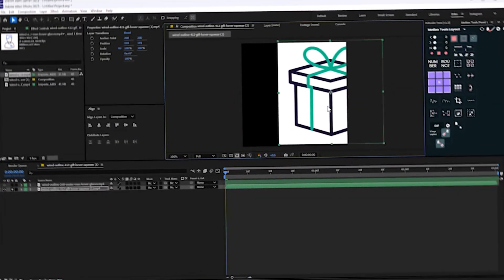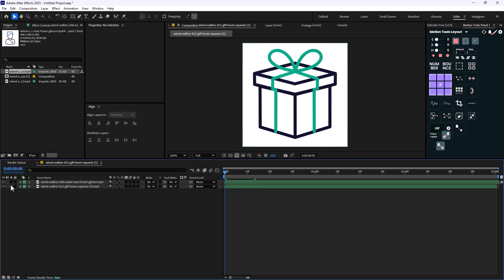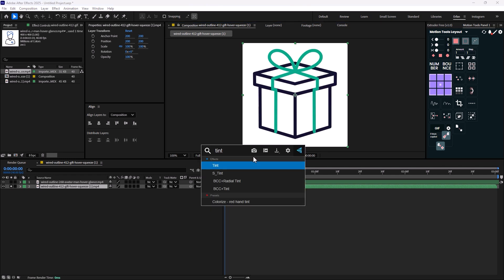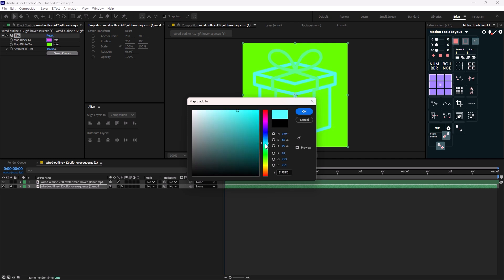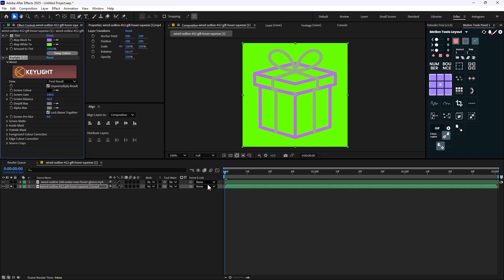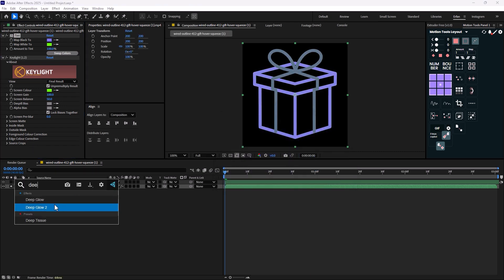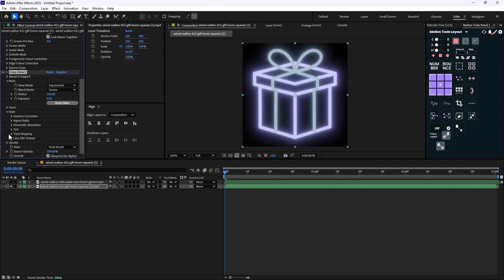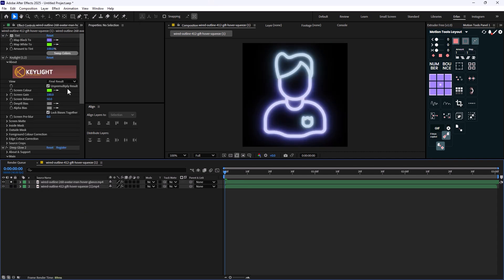Turn Any internet Icon Into breathtaking animations | Viral Reel Secret Ep:1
👋 Hello and welcome to this video. In this video, I am going to show you how you can create reels Cordia in Adobe After Effects .

🛠 Tools Used:

Deep Glow

📄Chapters:

00:00 Intro
00:27 Secret